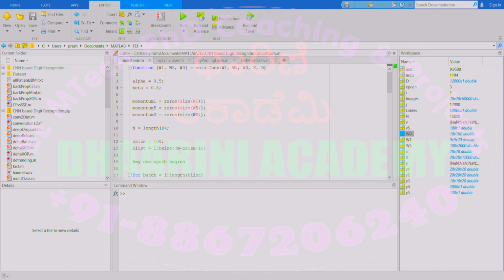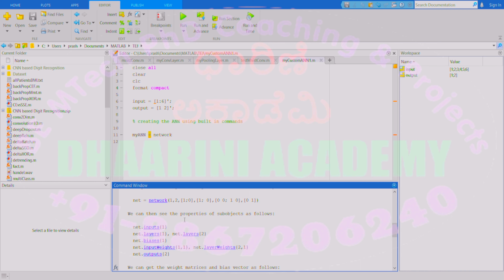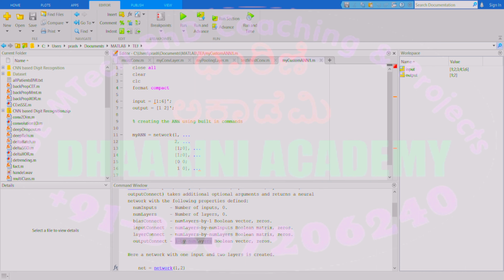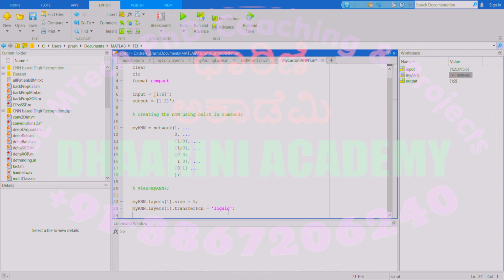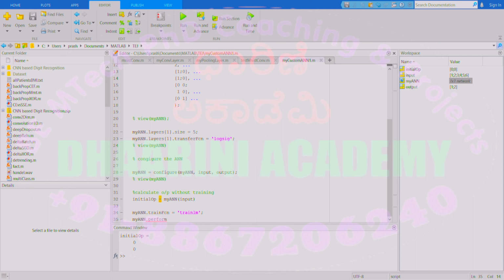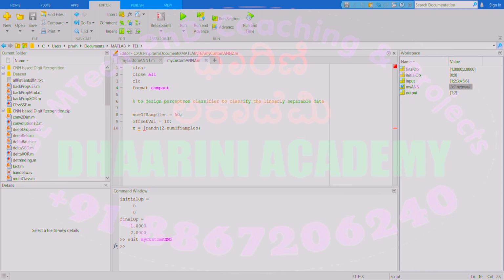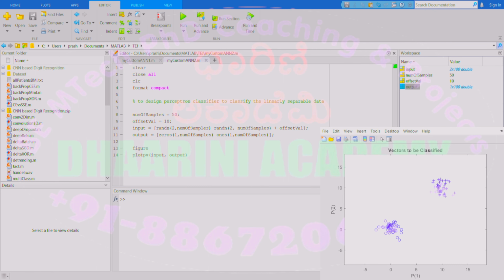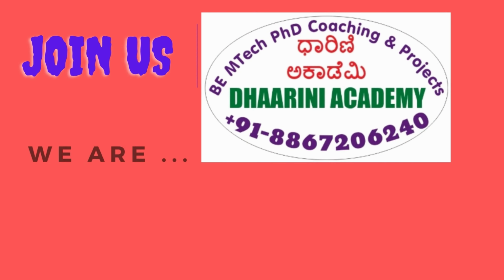From Novice to Expert: Matlab Tutorial for Perceptron Identification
Welcome to this Matlab tutorial on teaching perceptrons to identify linearly separable classes! In this step-by-step guide, we will delve into the intricacies of training perceptrons using Matlab and witness their ability to distinguish linearly separable patterns. In this video, we aim to provide a comprehensive overview of the theory behind perceptrons and demonstrate their practical implementation. Perceptrons are fundamental building blocks of neural networks and gaining proficiency with them is crucial for understanding advanced concepts in machine learning. Throughout the tutorial, we will leverage the power of Matlab to develop an intuitive understanding of perceptrons. With our easy-to-follow instructions, you will learn how to pre-process the data, define perceptron architectures, initialize weight vectors, and iteratively update them using a well-known algorithm, like the gradient descent. By the end of this tutorial, you will have a robust understanding of how perceptrons can efficiently identify linearly separable classes, paving the way for more sophisticated machine learning techniques. You will be equipped with the knowledge required to apply perceptrons in numerous real-world scenarios, such as image classification, sentiment analysis, and much more. So, whether you are a beginner eager to step into the world of machine learning or a seasoned professional looking to refresh your knowledge, this tutorial has something for everyone. With our clear explanations and practical examples, you can confidently grasp the concepts behind perceptrons and their role in linear separability. Don't miss this opportunity to enhance your Matlab skills and expand your machine learning repertoire. Join us now and embark on an exciting journey towards mastering perceptrons!

In this Matlab tutorial, we'll teach a perceptron how to identify linearly separable classes. Perceptrons are a popular tool for machine learning, and this tutorial will help you use them effectively. If you're looking to learn more about perceptrons and how to use them in your own research, this tutorial is for you! We'll walk you through the steps necessary to create and train a perceptron to detect linearly separable classes. By the end of this tutorial, you'll be able to use perceptrons to improve your machine learning skills! In this Matlab Tutorial, we will be teaching Perceptrons how to identify linearly separable classes. This tutorial is designed to help students learn how to use the Perceptron algorithm and improve their machine learning skills. If you're looking for a tutorial that will help you understand the basics of Perceptrons, then look no further! In this tutorial, you will learn how to use the Perceptron algorithm to identify linearly separable classes. After watching this tutorial, you will have a better understanding of how Perceptrons work and will be able to apply this knowledge to your own machine learning problems! In this Matlab tutorial, we'll teach a Perceptron algorithm to identify linearly separable classes in data. This algorithm is important for tasks like dimensionality reduction and feature extraction. If you're interested in learning more about Perceptrons, or if you're teaching Perceptrons to students, this tutorial is a great start. This tutorial is designed for students with some experience in Matlab, but no prior experience with Perceptrons. After watching this tutorial, you'll be able to use Perceptrons to solve problems in data analysis!